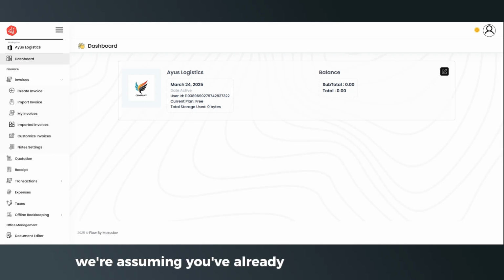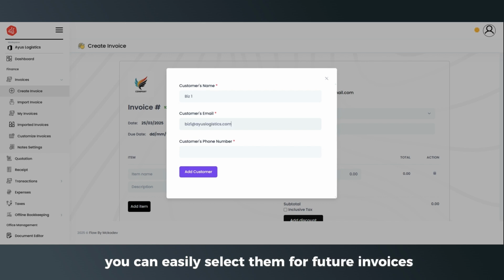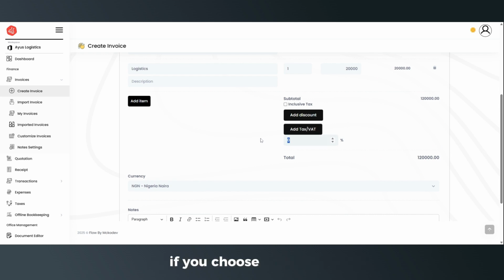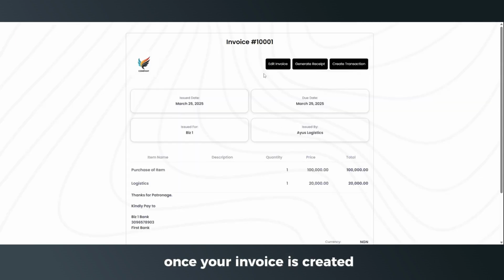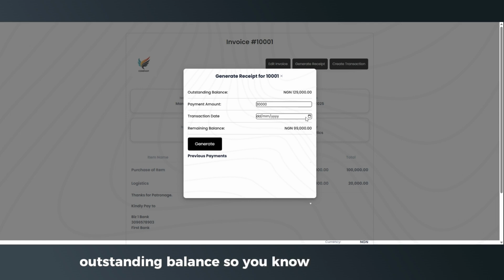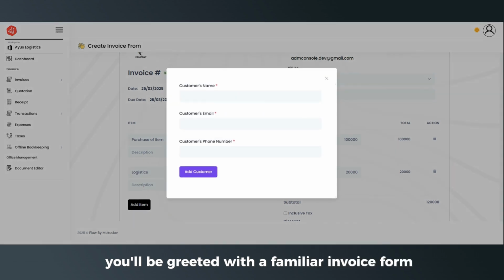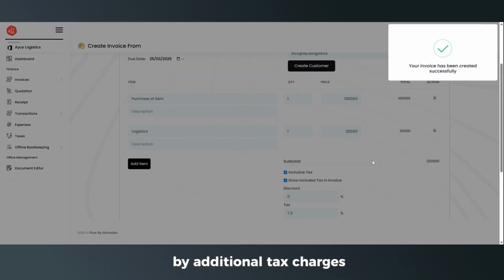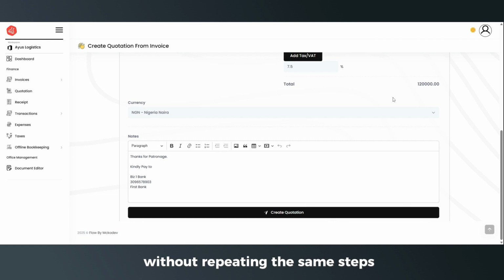Flow Tutorial #2.1: Creating Professional Invoices & Quotations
Dive into financial management with Flow! This tutorial shows you how to create professional invoices and quotations that impress your clients and keep your accounting organized. Perfect for small business owners and finance teams, learn the step-by-step process to streamline your billing operations using Flow’s user-friendly tools.